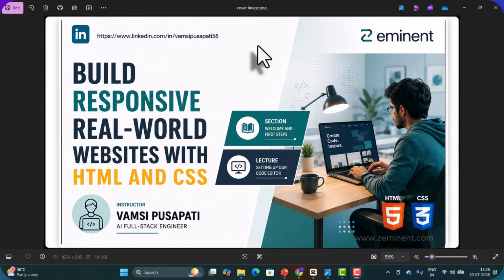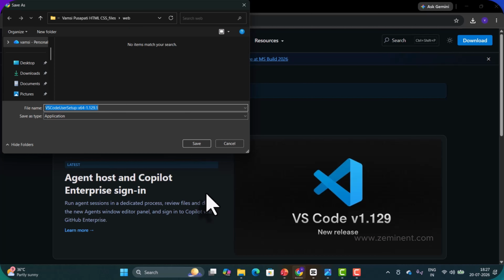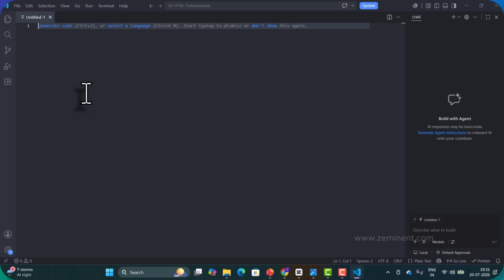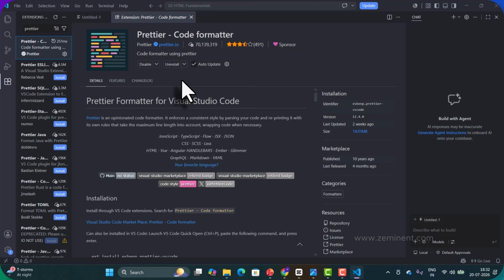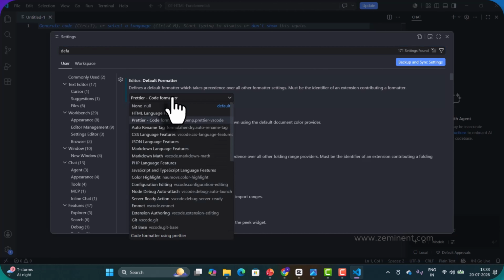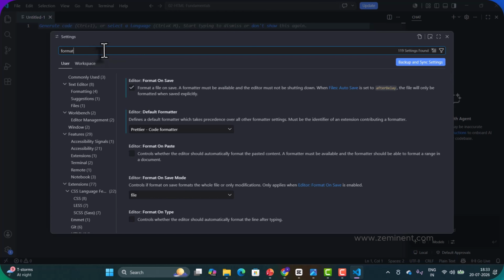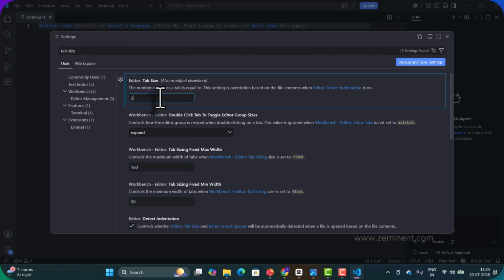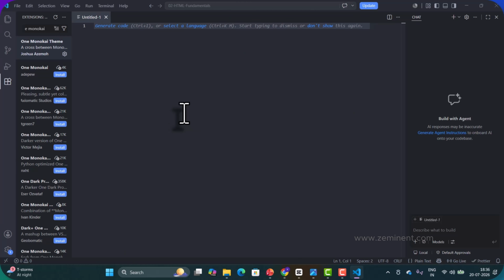Chapter 3: ⚙️ Set Up VS Code in 10 Minutes 🚀 | HTML & CSS for Beginners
🚀 Set Up Visual Studio Code and Get Ready to Build Your First Website!

Welcome to Chapter 3 of the HTML & CSS Full Course for Beginners by Vamsi Pusapati. In this lesson, you'll install Visual Studio Code (VS Code), configure it for web development, and organize your project so you're ready to start writing HTML and CSS.

👨‍💻 Instructor: Vamsi Pusapati

📚 In This Lesson You'll Learn:

✅ Explore the VS Code interface
✅ Create and organize your project folder
✅ Install useful extensions for HTML & CSS
✅ Improve your coding workflow
✅ Prepare your environment for web development

By the end of this lesson, you'll have a fully configured development environment and be ready to build your first web page.

📂 Course Resources